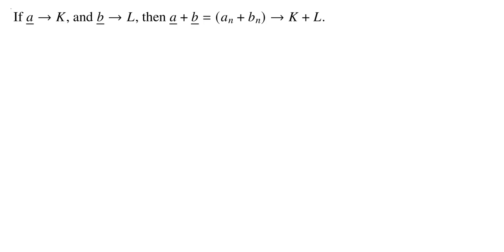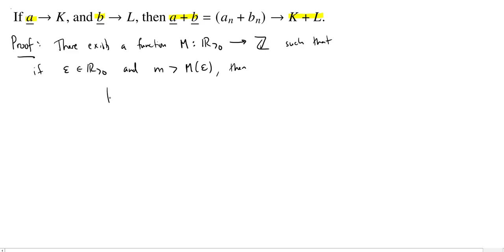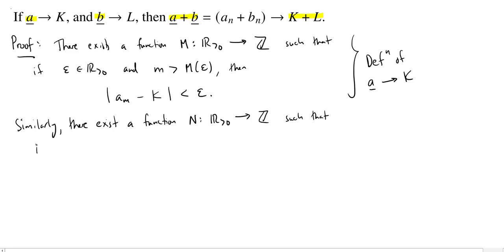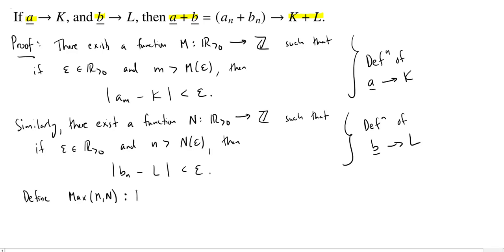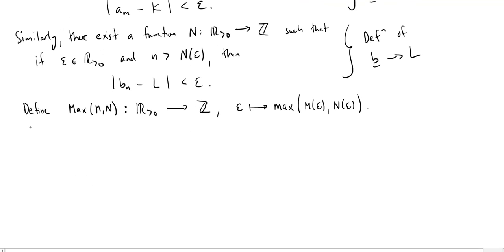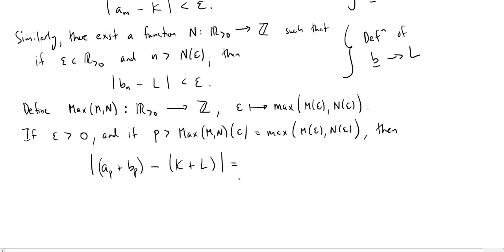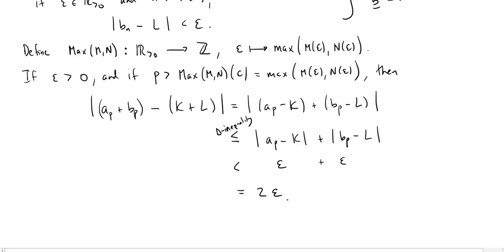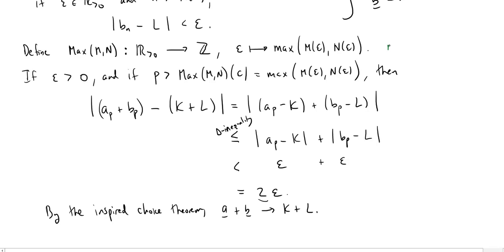Proof of the Additivity of Sequence Convergence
We prove that sum of two convergent sequences converges to the sum of the limits of the summands. Essential steps in the proof use the Triangle Inequality as well as the Inspired Choice Theorem.